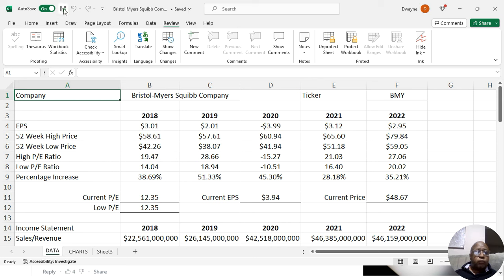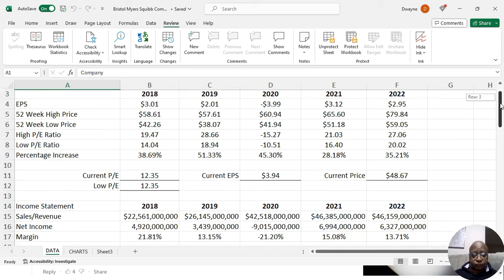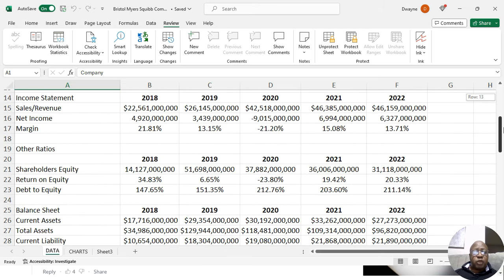Bristol-Myers Squibb Stock Analysis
Welcome to my YouTube video called "Bristol-Myers Squibb Stock Analysis". In this video, I delve into the fundamentals of Bristol-Myers Squibb, a renowned pharmaceutical company in the healthcare industry.

Don't miss the opportunity to gain valuable insights into the incredible journey of Bristol-Myers Squibb. To learn more about this pharmaceutical giant and its remarkable contributions to the healthcare industry, watch this video now!